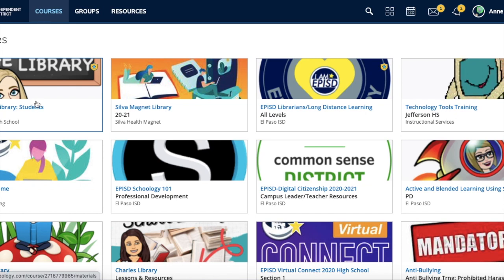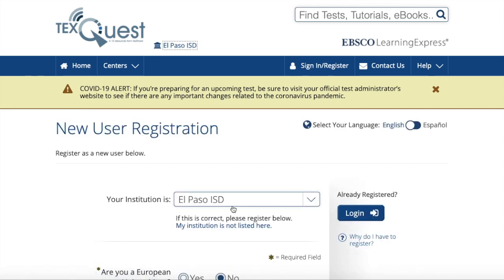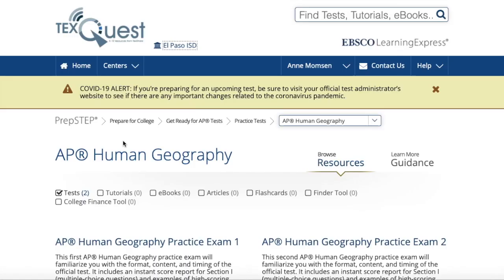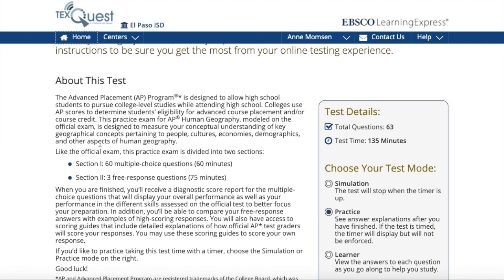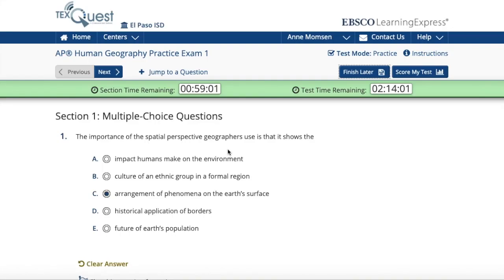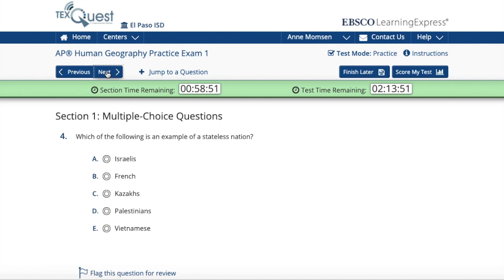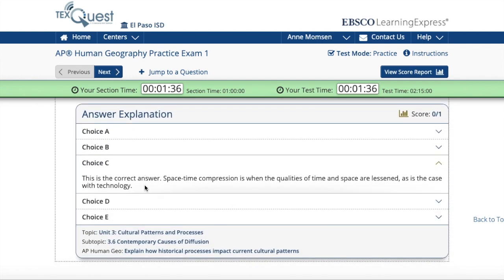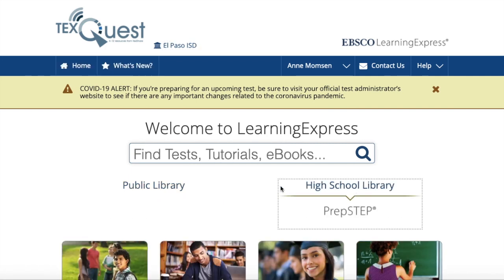Testing Resources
This video is about accessing Testing Resources